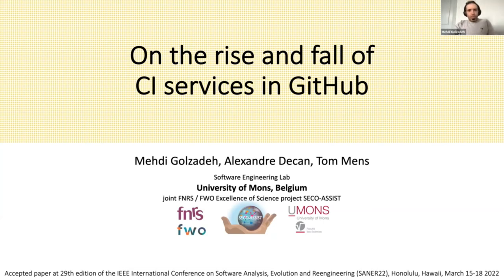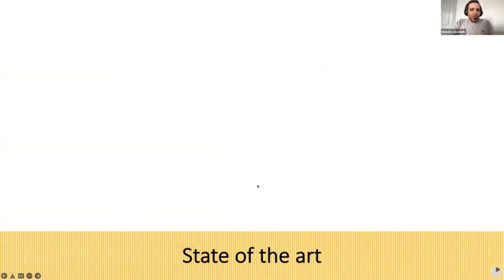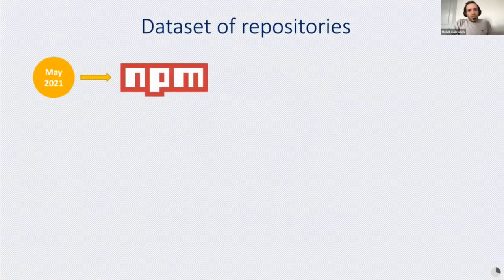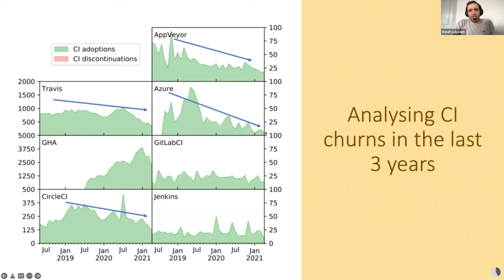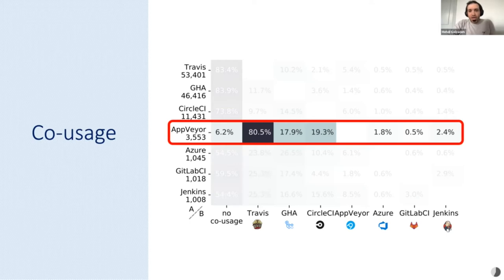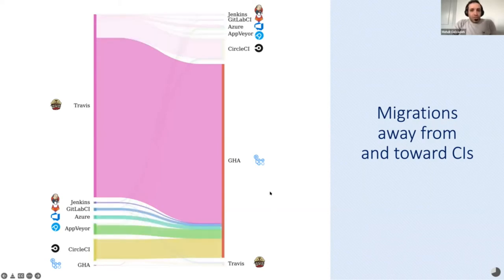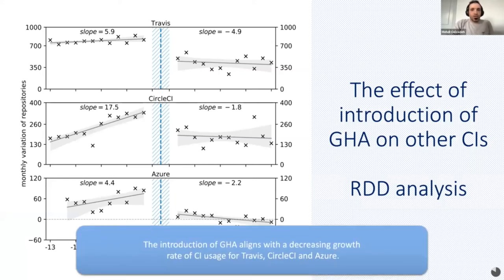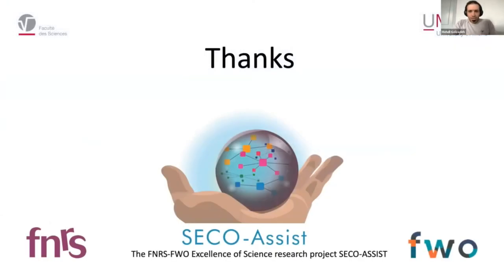On the rise and fall of CI services in GitHub (SANER 2022)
This video contains the SANER 2022 conference presentation "On the rise and fall of CI services in GitHub" by Mehdi Golzadeh (research co-authored with Alexandre Decan and Tom Mens of the Software Engineering Lab of the University of Mons, as part of the SECO-ASSIST Excellence of Science research project).
Abstract: Continuous integration (CI) services are used in collaborative open source projects to automate parts of the development workflow. Such services have been in widespread use for over a decade, with new CIs being introduced over the years, sometimes overtaking other CIs in popularity. We conducted a longitudinal empirical study over a period of nine years, aiming to better understand this rapidly evolving CI landscape. By analysing the development history of 91,810 GitHub repositories of active npm packages having used at least one CI service, we quantitatively studied the evolution of seven popular CIs, specifically focusing on their co-usage and migration in the considered repositories. We provide statistical evidence of the rise of GitHub Actions, that has become the dominant CI service in less than 18 months time. This coincides with the fall of Travis that has seen an important decrease in usage, likely due to a combination of policy changes and migrations to GitHub Actions.